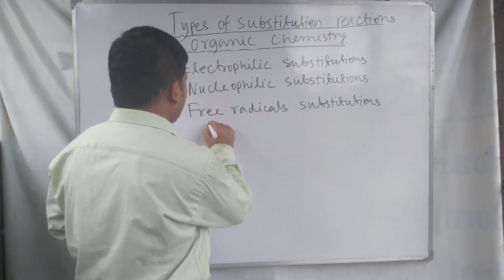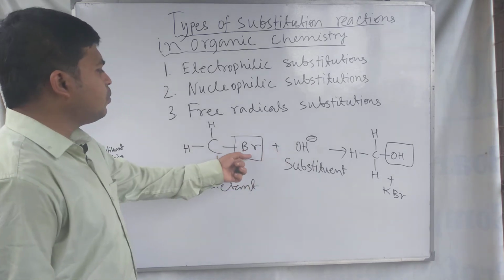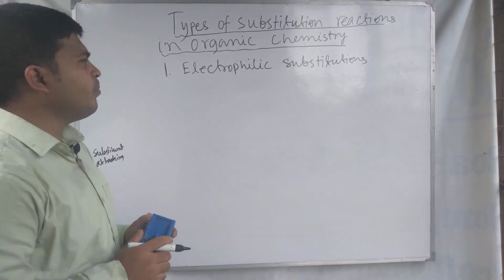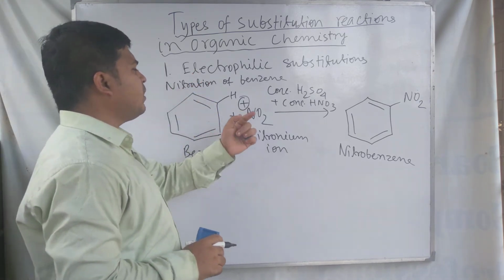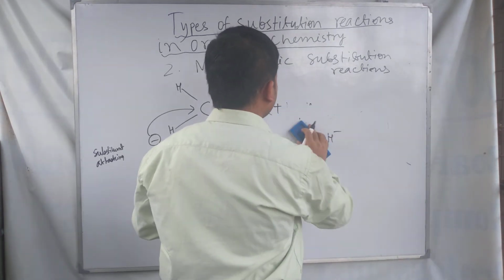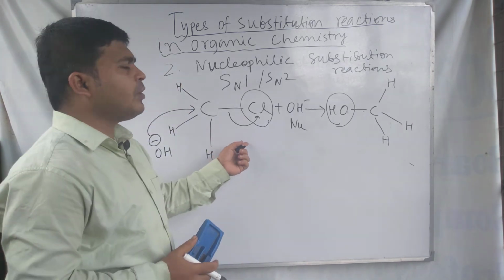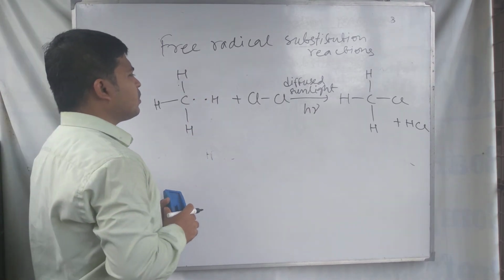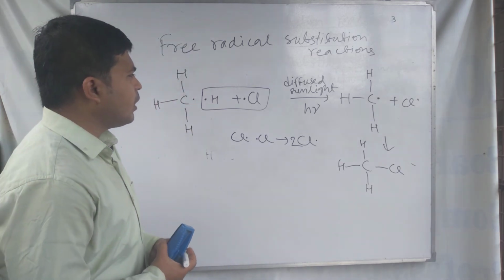Types of substitution reactions in organic chemistry. Nucleophilic, free radicals substitution etc.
This video is about types of substitution reactions in organic chemistry. Nucleophilic substitutions, Electrophilic substitutions, and free radicals substitution etc.